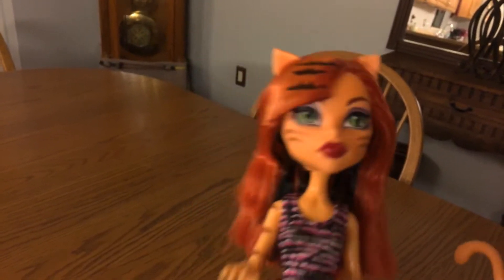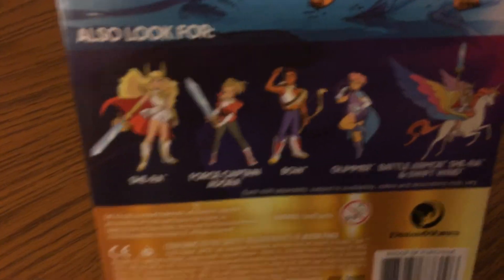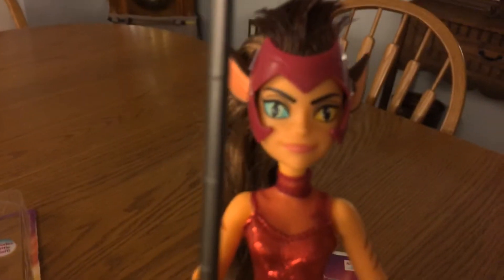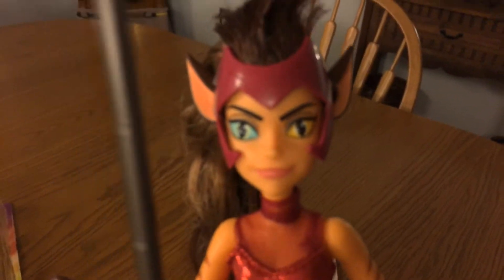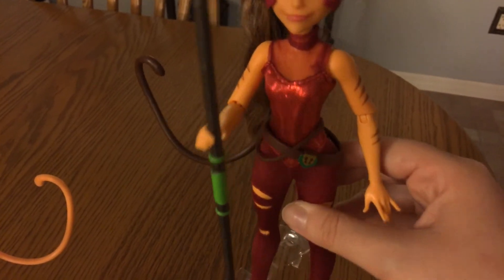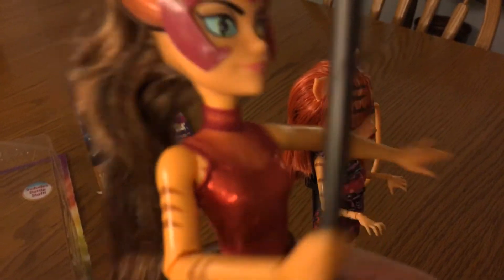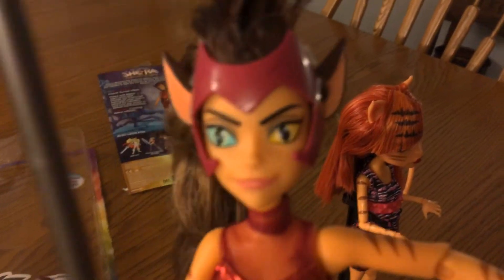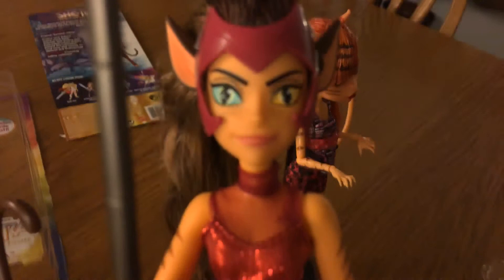BEST CAT GIRLS | Julia's bored - episode 7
I REALLY LOVE CATRA, OKAY ❤️️❤️️❤️️❤️️

Enjoy my content? I do writing commissions, which you can learn more about on tumblr